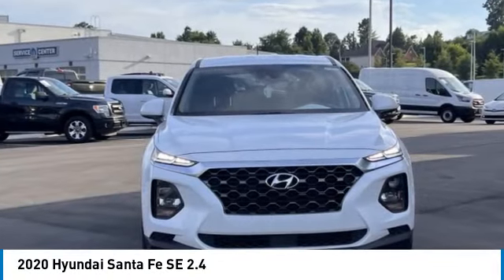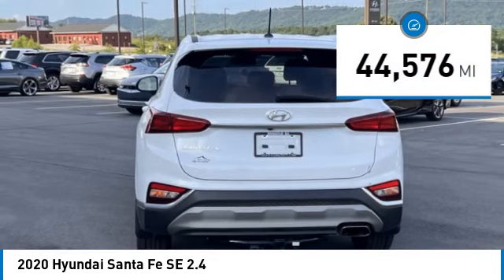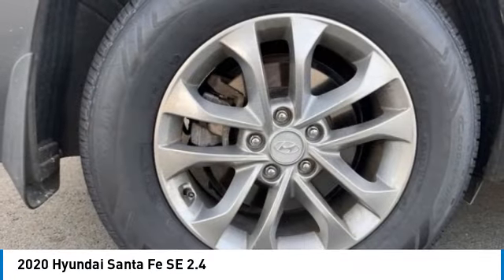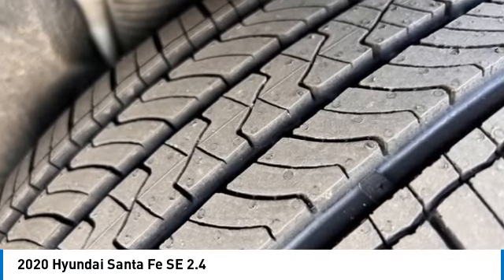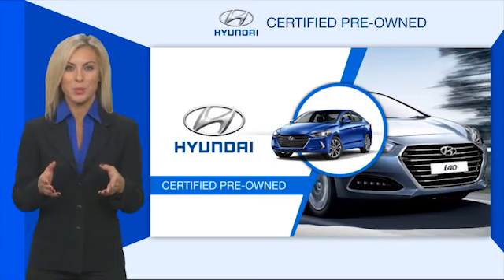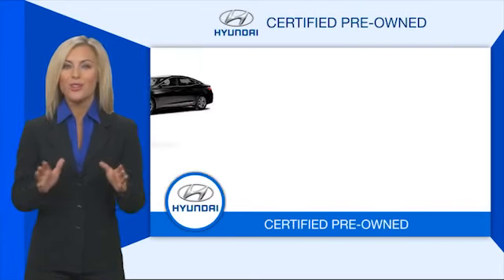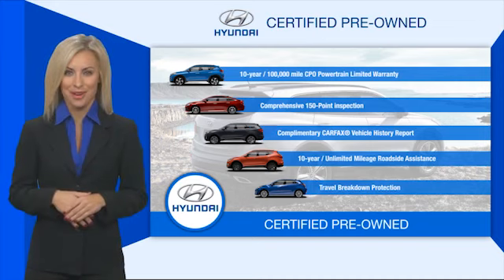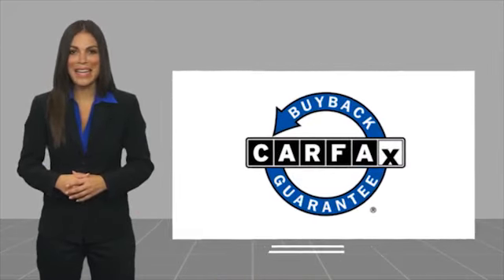2020 Hyundai Santa Fe SE 2.4 Quartz White in Chattanooga 23584A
2020 Hyundai Santa Fe SE 2.4

CARFAX One-Owner. Recent Arrival! 10YR / 100K CPO WARRANTY, Apple CarPlay / Android Auto, Locally owned and serviced, Bluetooth, BACKUP CAMERA, Recent Oil Change, Service Records Available, Black/Black Cloth.brHyundai Certified Pre-Owned Details:brbr * Roadside Assistancebr * Vehicle Historybr * Warranty Deductible: $50br * Limited Warranty: 60 Month/60,000 Mile (whichever comes first) from original in-service datebr * Includes 10-year/Unlimited mileage Roadside Assistance with Rental Car and Trip Interruption Reimbursement; Please see dealers for specific vehicle eligibility requirements. 10-Year/100,000 Mile Hybrid/EV Battery Warranty. 3 months Siru-iusXM trial subscriptionbr * 173+ Point Inspectionbr * Powertrain Limited Warranty: 120 Month/100,000 Mile (whichever comes first) from original in-service datebrbrCertified.brbrbr** MAY REQUIRE FINANCING THROUGH DEALER FOR INTERNET PRICE ** Proudly serving as North Georgia's only Hyundai dealer! Located in Ringgold, Ga, you can buy with confidence knowing Mtn. View Hyundai is family-owned and will treat you like family. With all makes and models of Pre-Owned vehicles in addition to our robust selection of Hyundais at the areas lowest prices, choose Mtn. View Hyundai for all of your automotive needs. Convenient to Chattanooga, Cleveland and Dalton, visit us today at 6236 Alabama Highway, Ringgold, GA 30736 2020 Hyundai Santa Fe SE 2.4